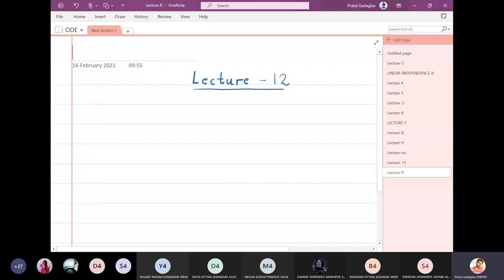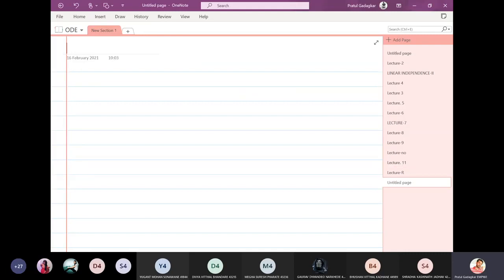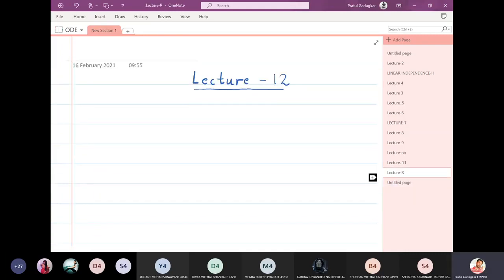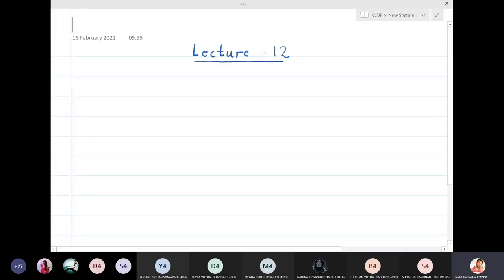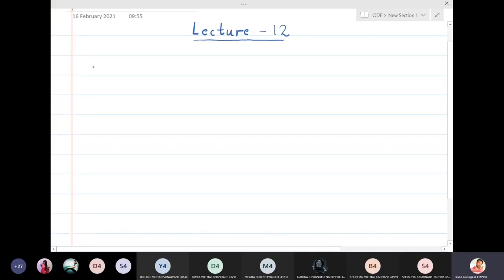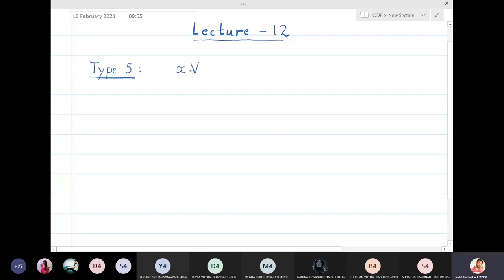Lecture 12 - Shortcut method to find Particular Integral ( Type 5 ) : xV